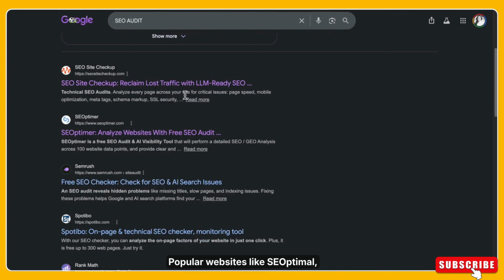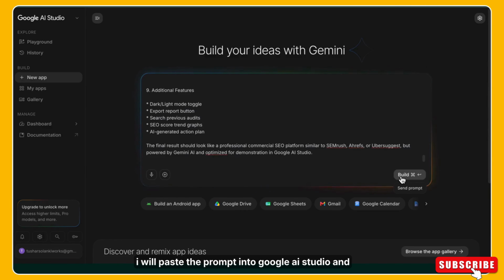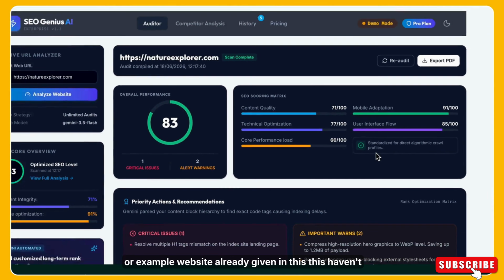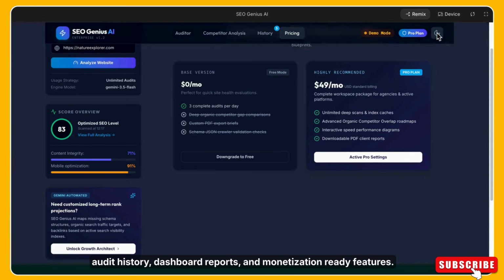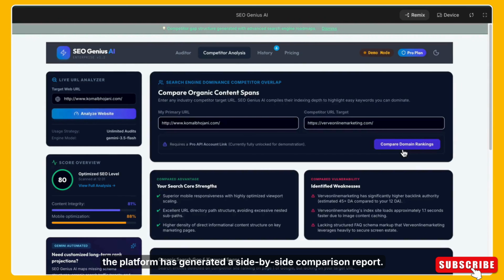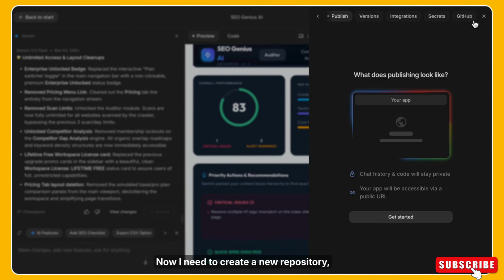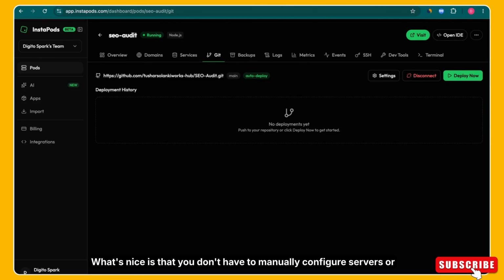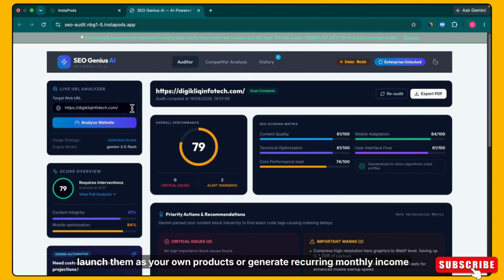Build, Test & Deploy an AI SEO Audit SaaS with new Google AI Studio (Full Tutorial)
I Asked Google AI Studio to Build an SEO SaaS (Full Tutorial)

In this Google AI Studio tutorial, you'll learn how to build and deploy a professional SEO Audit Website with AI-powered SEO analysis, competitor insights, recommendations, reports, dashboards, and SaaS features. Perfect for anyone interested in Google AI Studio website building, AI app development, vibe coding, SaaS development, and launching AI-powered web applications without coding.

 In This Video:
• Build a complete AI-powered SEO Audit SaaS using Google AI Studio
• Generate the entire website from a single prompt
• Review and test the SEO Audit Platform with a real website
• Remove premium restrictions and make all features free
• Connect the project to GitHub
• Deploy the website live on the internet using InstaPods

Whether you're interested in Google AI Studio website building, SaaS app development, AI website creation, vibe coding, or launching your own SaaS business, this tutorial will show you the complete process from idea to live website.